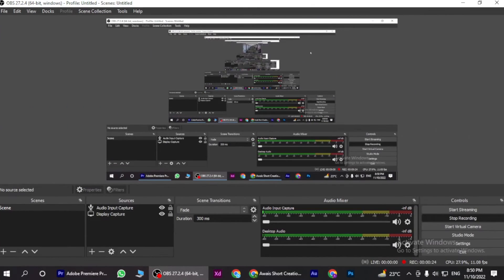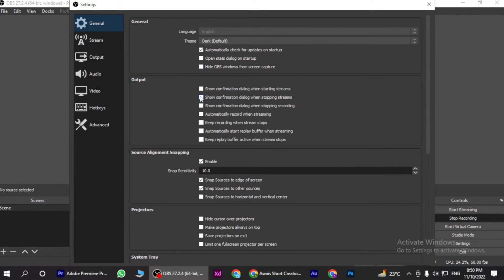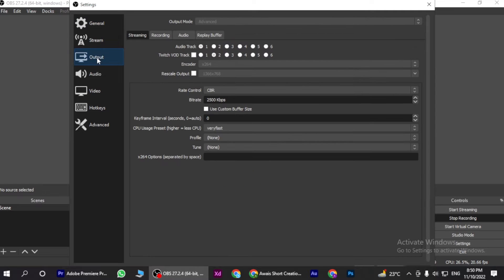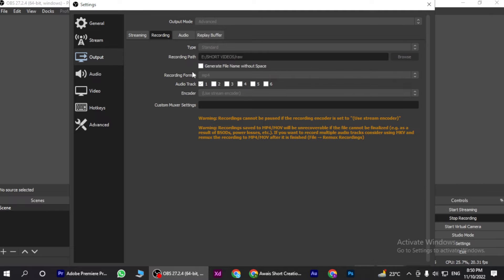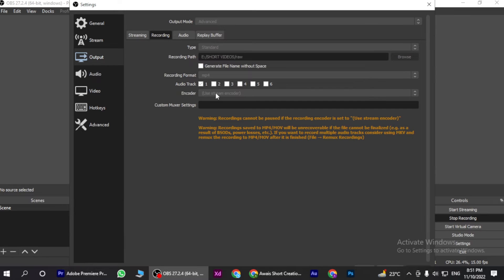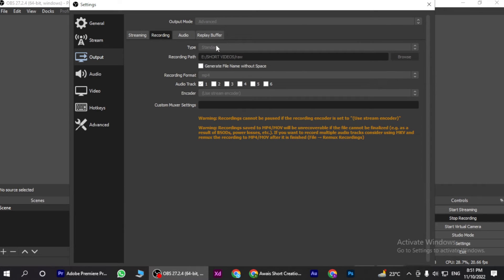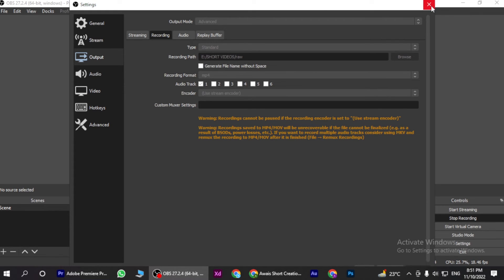How to Lower File size in OBS Without Losing Quality (2025)